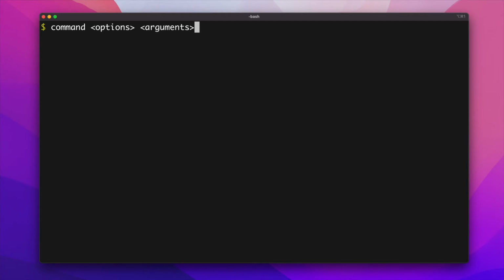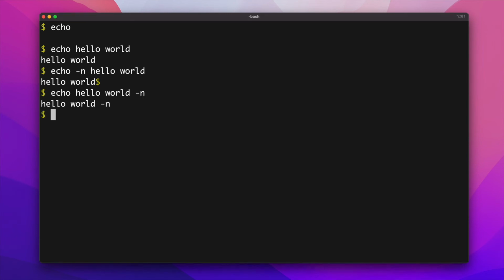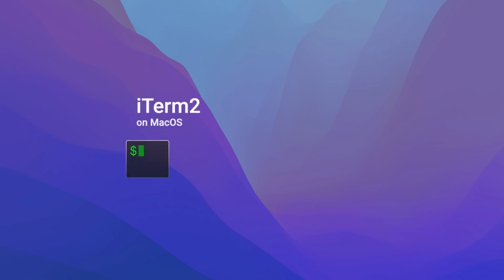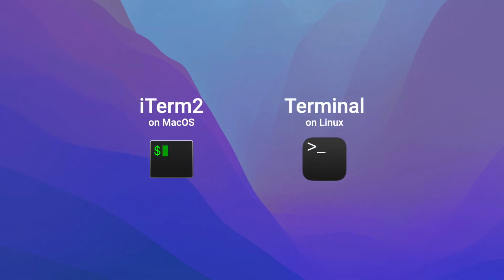Bash for Beginners | Anatomy of the Command Line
👋 Welcome to The Unix Command Line For Beginners | Lesson 1/37

In this video you'll learn what a command prompt is, how commands are structured in general and you'll even run your very fist command called echo.

📚 Full Course
Don't want to wait? Get FULL ACCESS to the course on Skillshare + 30 FREE days with this

✍🏻 You prefer reading?

I'm Razvan, a senior back-end engineer, YouTuber and online instructor in Paris, France. I break down computer science and back-end development concepts into easy to understand videos to bring beginners and juniors developers to the next level.